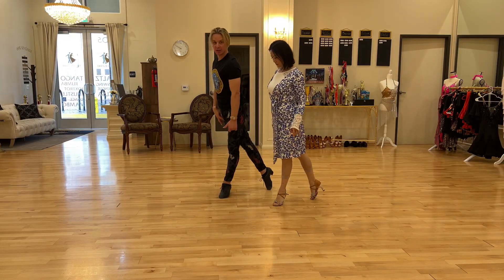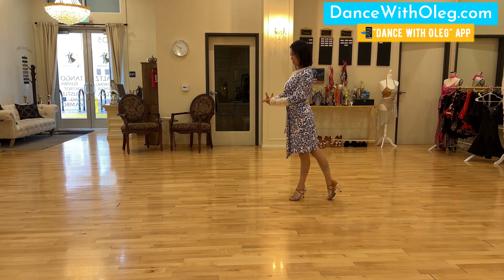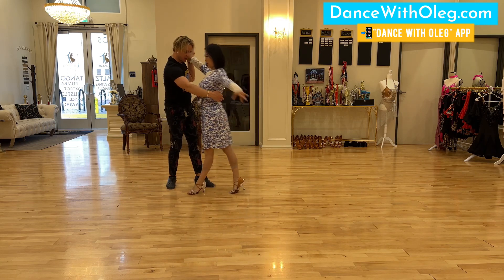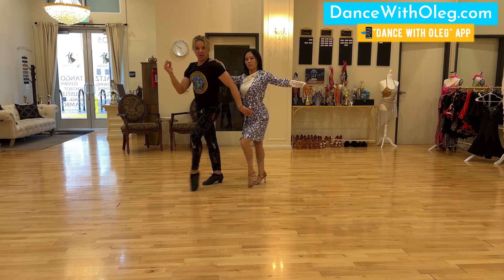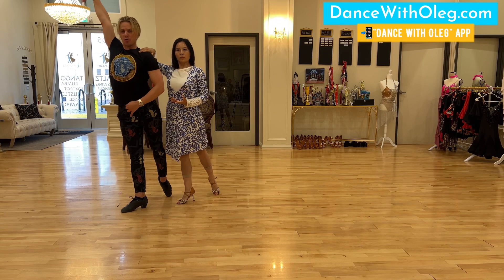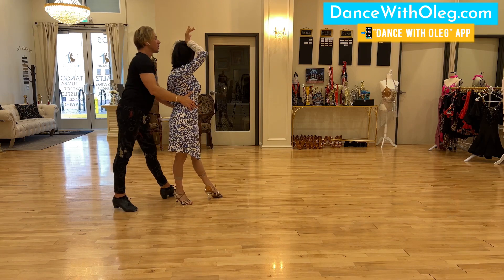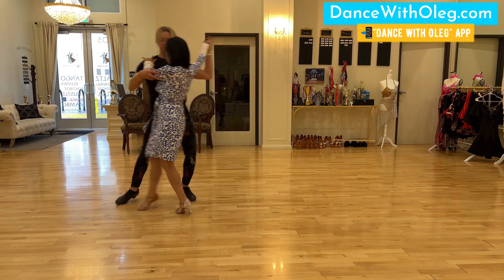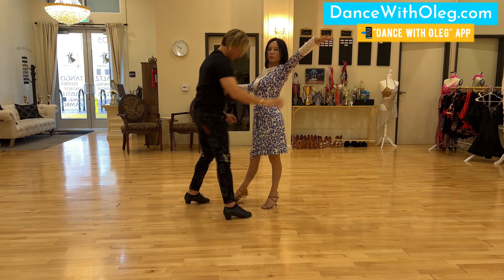Tips from Oleg Astakhov to improve Rumba - learn more with 📲"Dance With Oleg" APP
💯 YouTube description

🌎DanceWithOleg.com - Online video courses by Oleg Astakhov

🎩FredAstaireArcadia.com - Fred Astaire Dance Studio in Arcadia

✅BeverlyHillsDanceStudio.com - ballroom dance lessons in Los Angeles